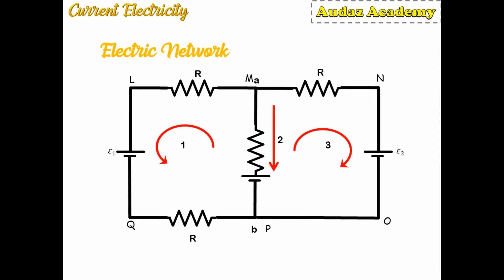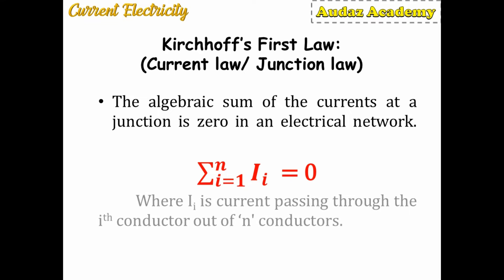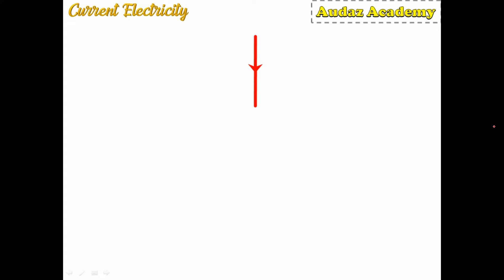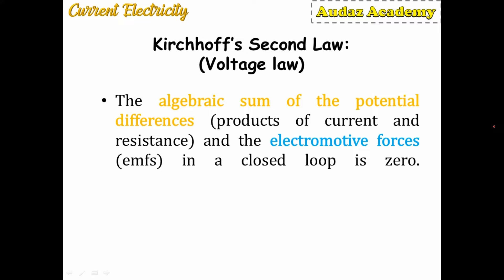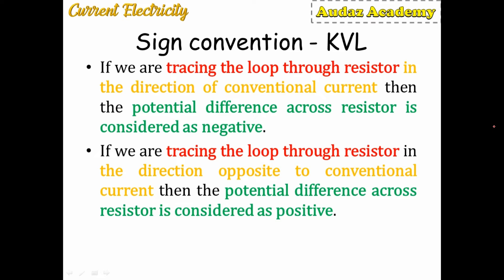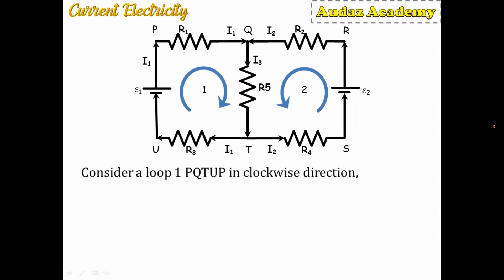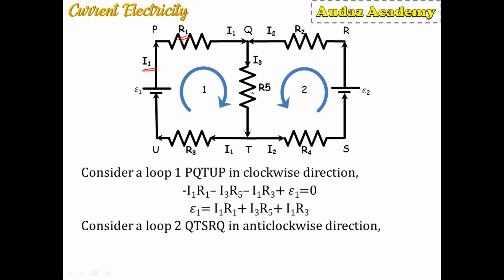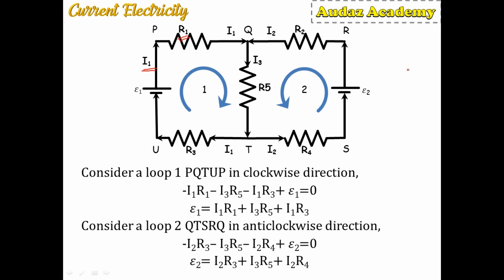Current Electricity - KCL & KVL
Join the telegram group for YouTube videos and other content.

This medium level topic where you will learn about Kirchhoff's Current Law and Kirchhoff's Voltage Law. In addition to the laws you will also learn how to use the sign conventions of KCL & KVL to electric circuits.

Students of S.Y.J.C. (Sci) will be benefited with this video.

For basics of current electricity do watch the previous video on it link for it is